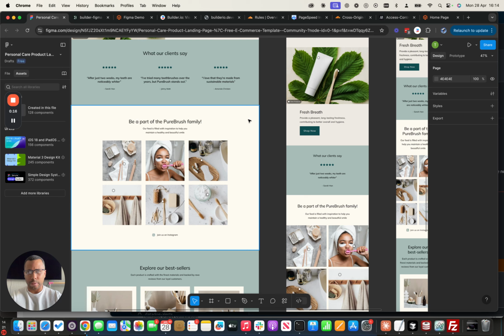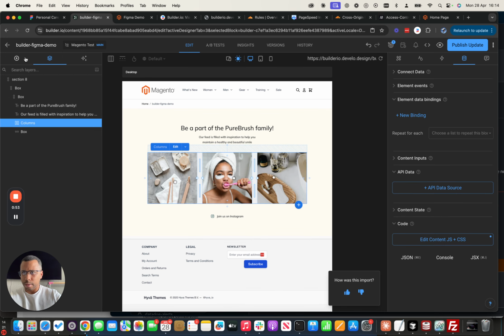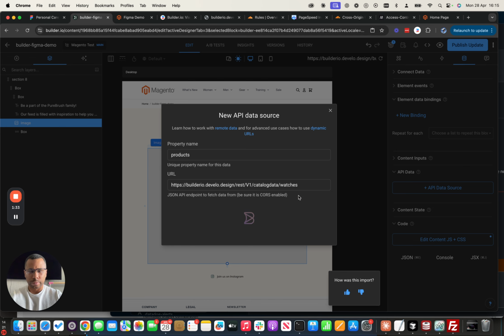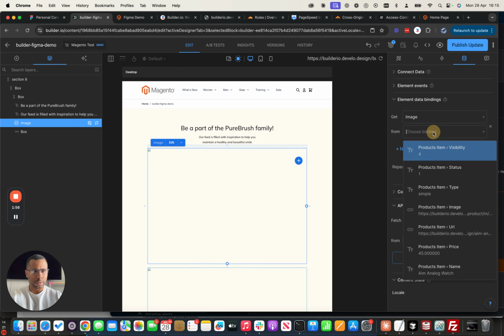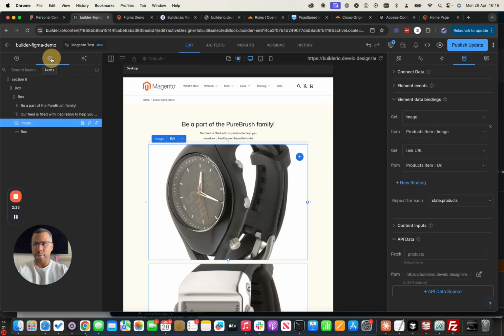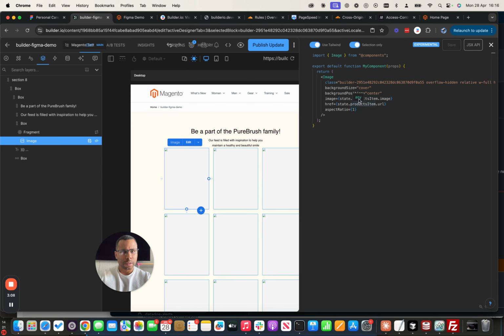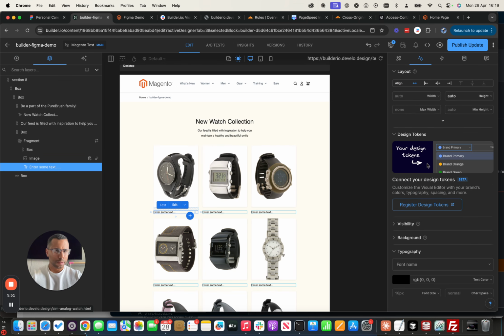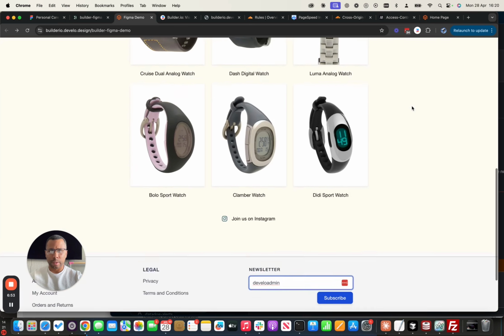Figma Designs to Builder.io then through to Magento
Creating a Magento Product List Page Using Figma and Builder.io.
- Figma to Builder plugin
- Pulling Product Data through using ChatGpt based API endpoint
- Looping over API product data